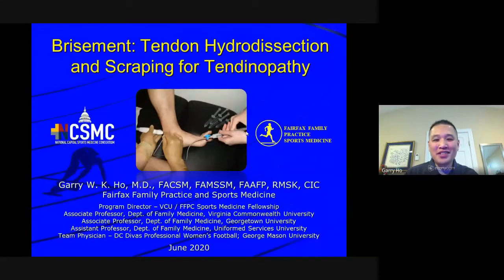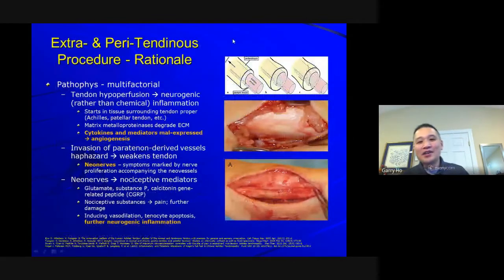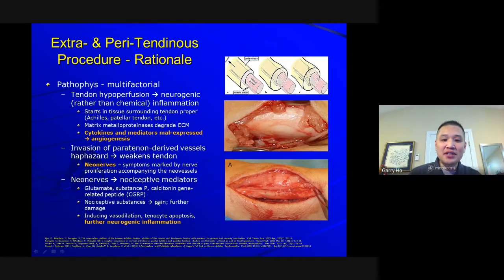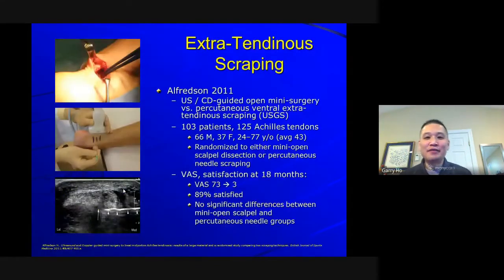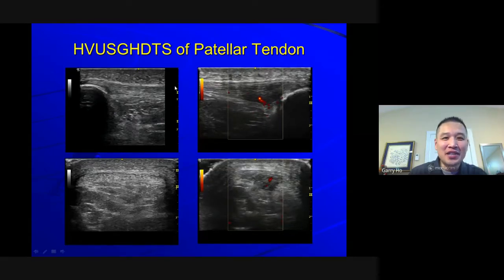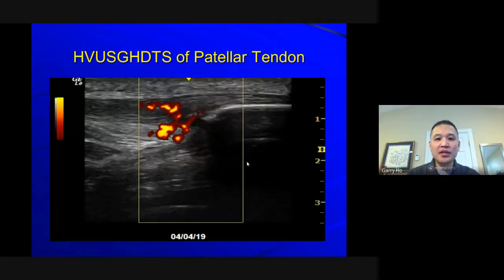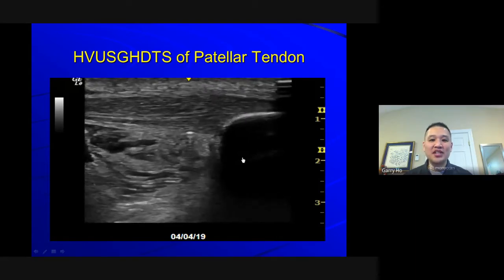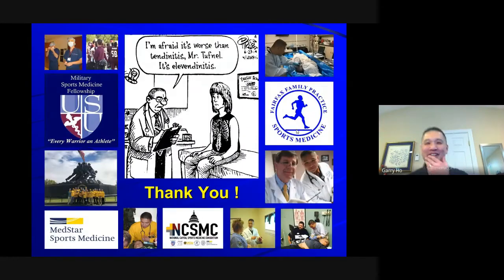USG Tendon Brisement for Tendinosis 6/2020